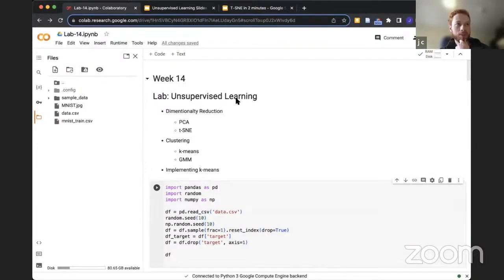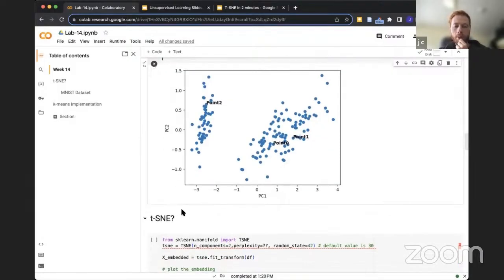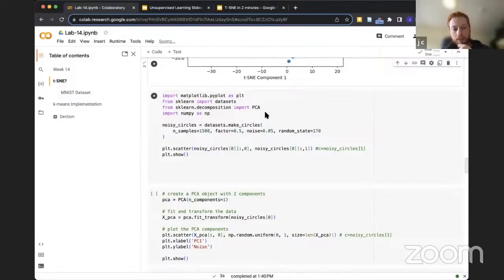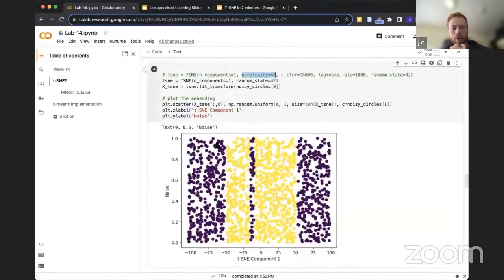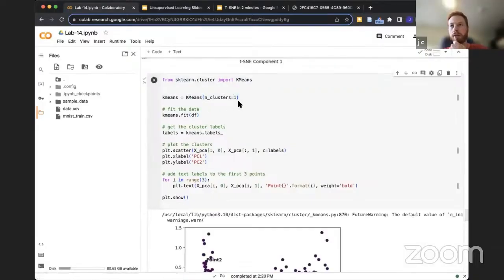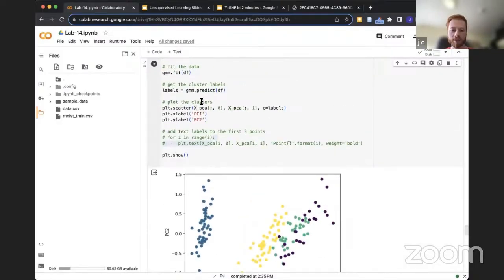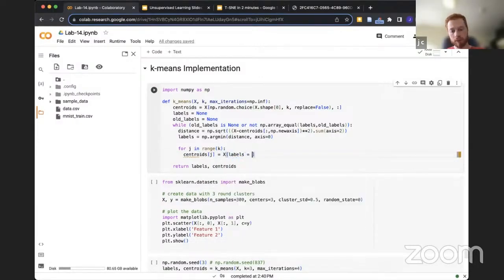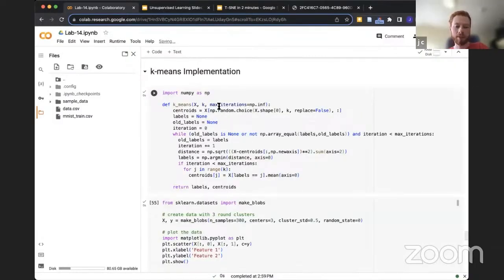Unsupervised Learning by Joscha Cüppers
Welcome to the Week 14 Lab of the AI Saturdays Lagos Cohort 8.

In this hands-on lab, we apply Unsupervised Learning techniques to real datasets. You’ll explore dimensionality reduction with T-SNE, work with the famous MNIST dataset, and implement clustering using K-Means. This session is all about discovering patterns and visualizing data without labels.

⏱ Timestamps:
00:00 – Intro
01:34 – The Dataset Overview
11:42 – T-SNE for Dimensionality Reduction
34:07 – Working with the MNIST Dataset
44:46 – Introduction to Clustering
58:40 – K-Means Implementation

Ideal for learners ready to practice clustering and unsupervised learning techniques in Python.